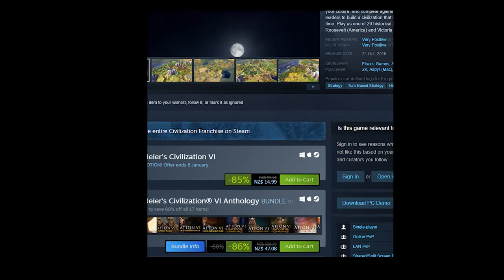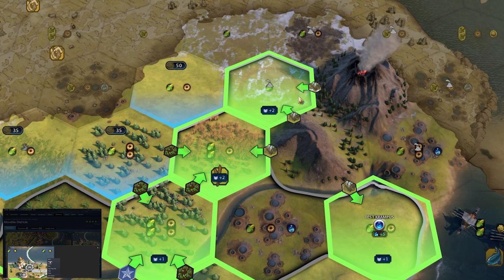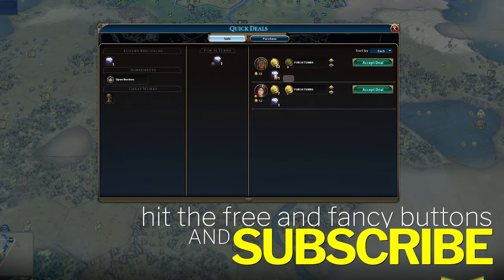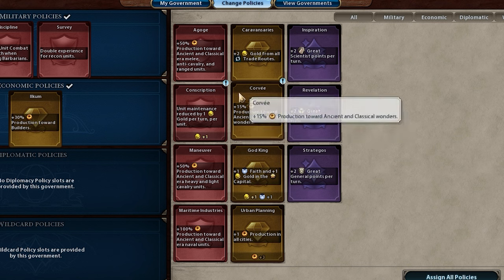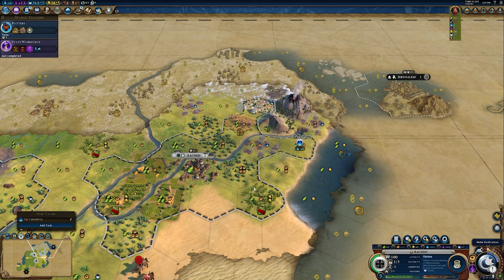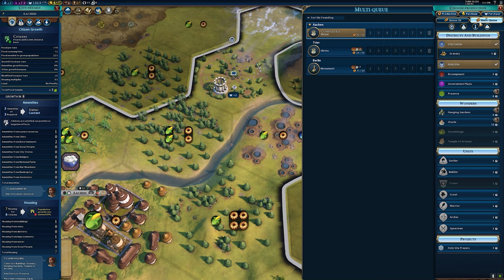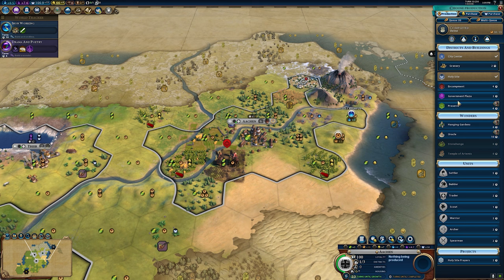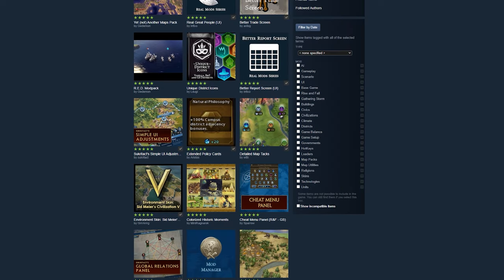The BEST Civilization 6 Mods in 2024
Civilization 6 is a great strategy game but after releasing countless DLCs like Civ 6 Gathering Storm, Rise and Fall, the Platinum Edition, and now the complete Civilization VI Anthology - civ 6 can also be a bit of an overwhelming, bloated, or challenging experience, particularly for beginners to civ 6. Mods, the Steam Workshop, and the hugely creative Civ 6 modding community have come to save the day! Here are the best civ 6 mods, from gameplay enhancers, fixes, UI improvements and more, these civ 6 mods are the best mods for the game in 2023 as the new leader pass dlc launches. They are generally cosmetic and tend to leave the core experience mostly untampered with - the way I prefer to mod an experience.

I unfortunately can't cover every mod in this video, but here are a list of a few of my favourite mods highlighted here, mentioned as honorable mentions, or some that didn't quite make the cut this time but are still awesome experiences!

The Civ 6 mods highlighted here also include some game modifiers like Oceans and the Civ 5 Skin!
SOCIAL LINKS :D

- Jumbo

Video Information
Title: The BEST Civilization 6 Mods in 2022